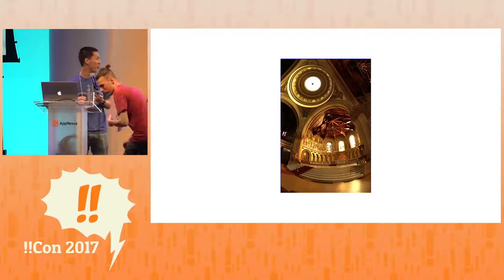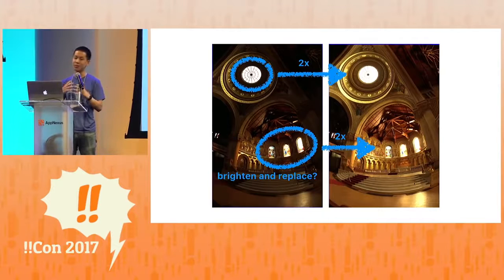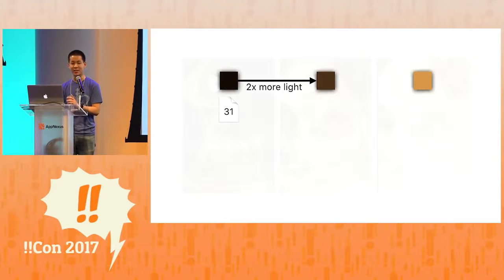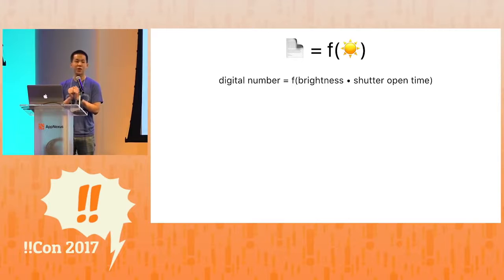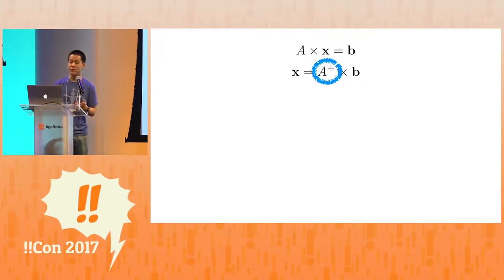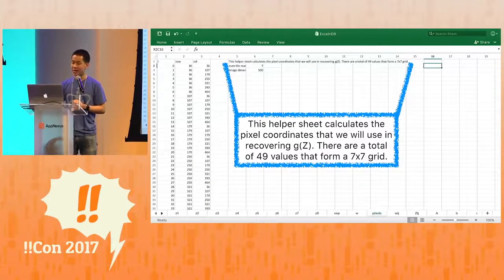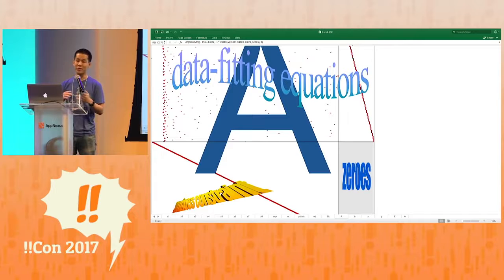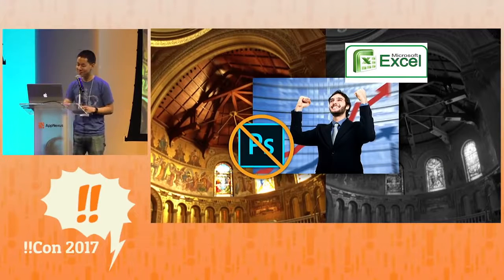HDR Photography in Microsoft Excel !